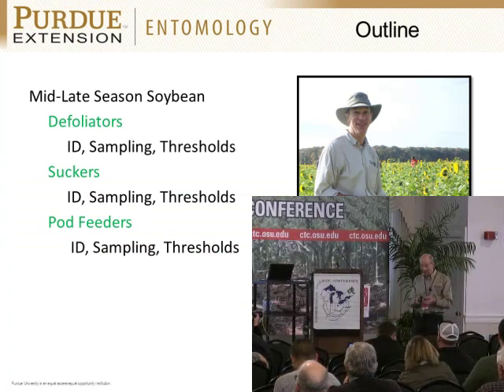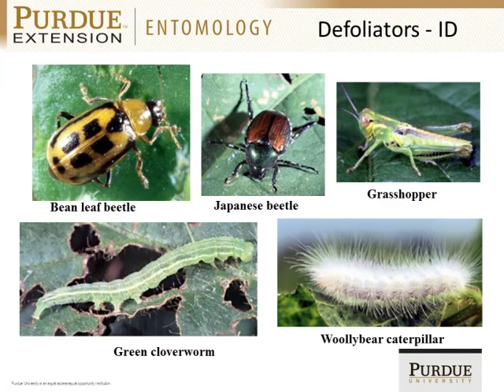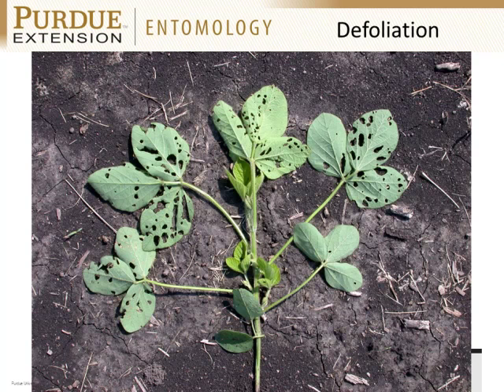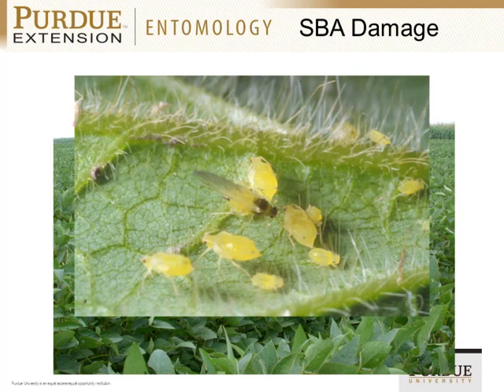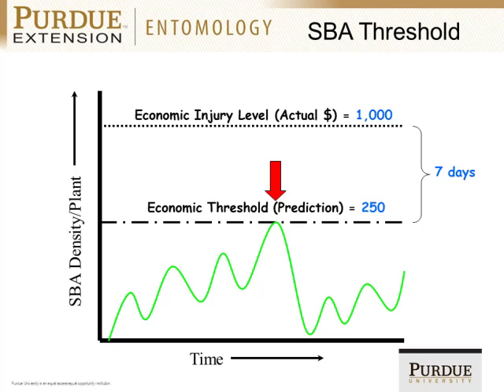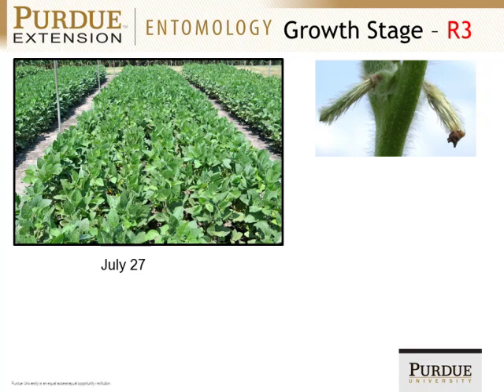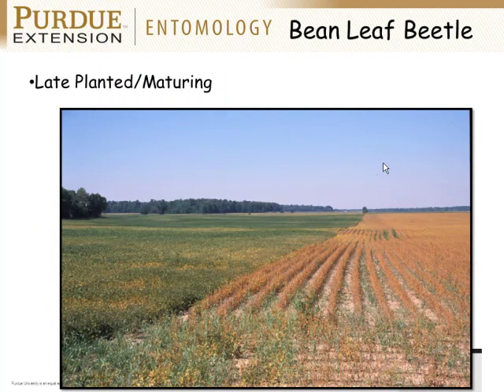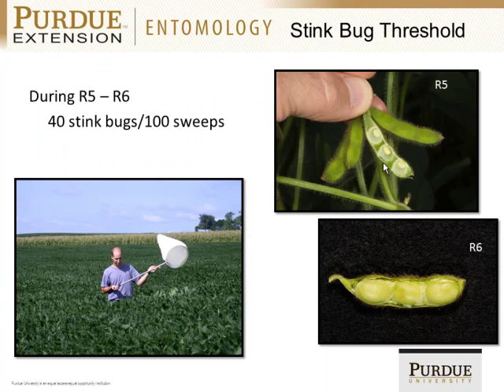John Obermeyer - Late Season Insect Problems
Late Season Insect Problems - John Obermeyer, from the 2018 Conservation Tillage and Technology Conference, March 6 - 7, Ada, OH, USA.